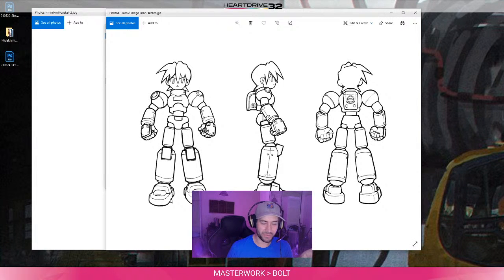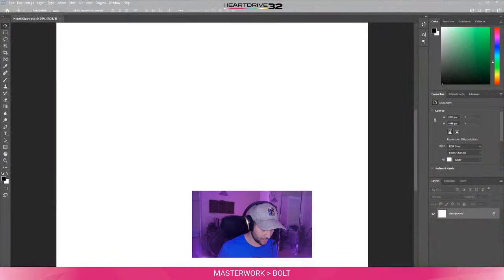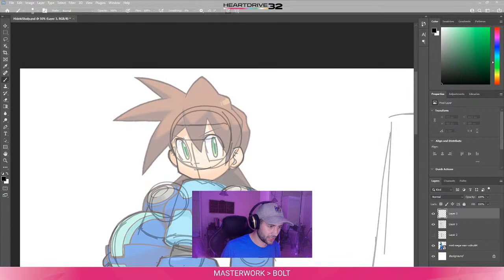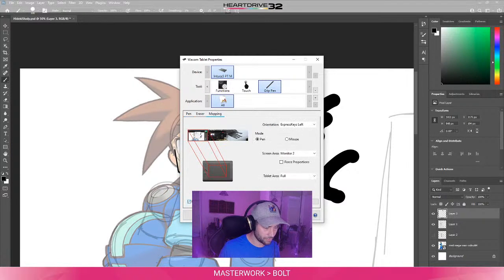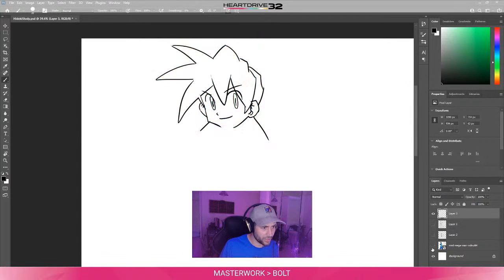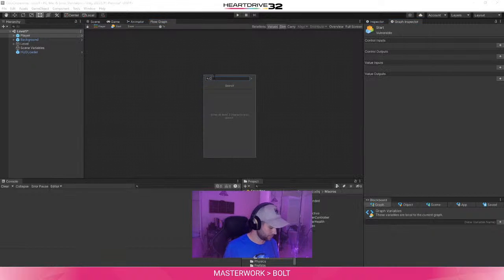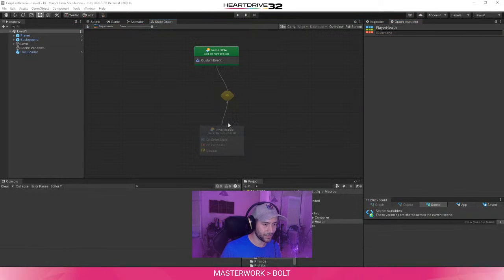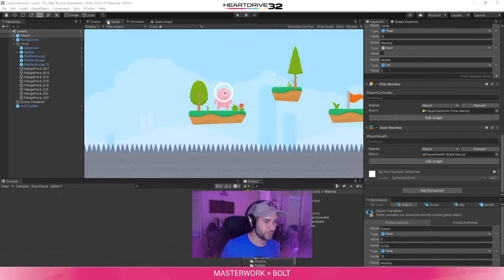Dev Day #005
Back again for another week to get this indie game train rolling!

I have decided to study some of the master concept artists of the 32bit generation while I learn the basics of Visual Programming. In order to learn and better understand such artists I'll be tackling the replication of a particular artwork from the era. Starting with Hideki Ishikawa of Powerstone, Megaman, and Pokemon fame!

Afterwards I'll continue to conquer the Unity Bolt tutorial!

0:00:00 - Stream Start
0:03:12 - Stream Live
0:10:40 - Hideki Ishikawa Practice
0:51:30 - Stream Start

Find pretty pictures and the latest on my insta as well

Definitely check out the great artist below for your streaming needs or leisure listening!